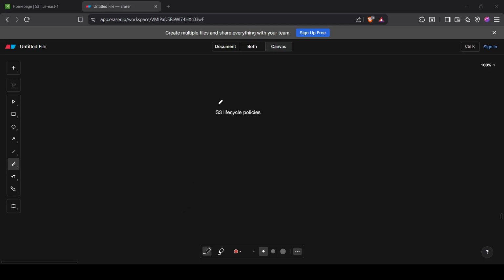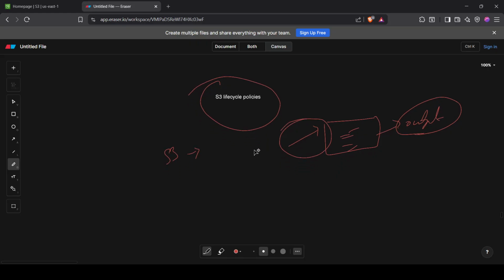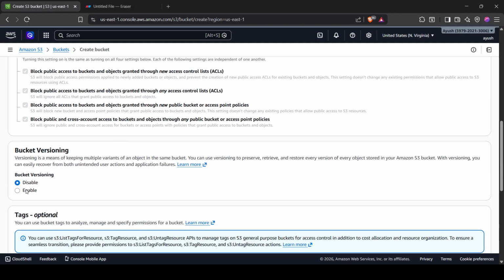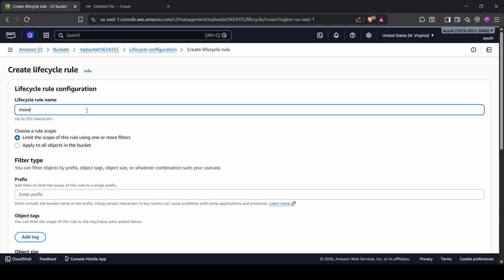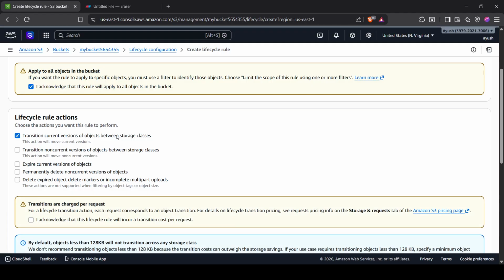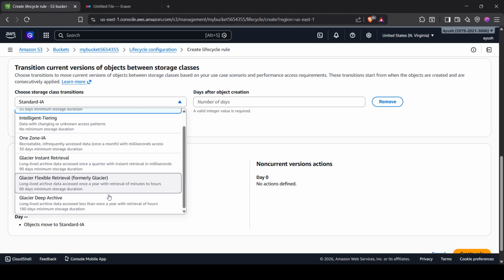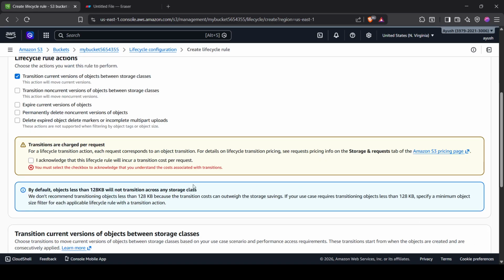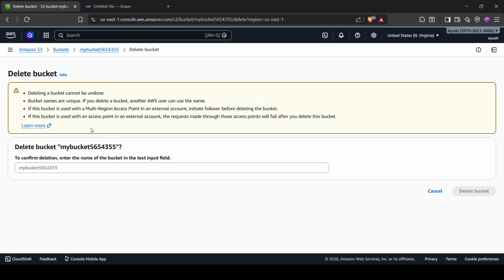What is S3 Lifecycle Policy in AWS? 🚀 How to Configure S3 Lifecycle Rules Step-by-Step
In this complete beginner-friendly tutorial, you'll learn **what Amazon S3 Lifecycle Policies are and how to configure S3 Lifecycle Rules in AWS**. S3 Lifecycle Policies help you automatically manage objects stored in Amazon S3 by moving data to different storage classes or deleting objects when they are no longer needed.

Amazon S3 is widely used for storing backups, application files, logs, media, documents, and large datasets. Over time, storing all data in the same storage class can increase costs. S3 Lifecycle Policies help optimize storage expenses by automatically transitioning objects to lower-cost storage classes or removing unnecessary data based on rules you define.

Whether you're a beginner learning AWS, a cloud computing student, developer, DevOps engineer, cloud architect, or preparing for AWS certifications, understanding S3 Lifecycle Management is an essential cloud skill.

In this video, we'll start by explaining **what an S3 Lifecycle Policy is and why it is important**. You'll learn how lifecycle rules automate storage management and help organizations maintain cost-effective and efficient cloud storage.

We'll explain key S3 Lifecycle concepts, including:

* What are S3 Lifecycle Rules?
* How lifecycle automation works
* Object transitions
* Object expiration
* Storage class optimization
* Managing old object versions
* Automating data retention policies

Next, we'll explore **Amazon S3 Storage Classes** and how lifecycle policies can move objects between them based on access patterns.

You'll learn about storage classes such as:

* S3 Standard
* S3 Intelligent-Tiering
* S3 Standard-Infrequent Access (S3 Standard-IA)
* S3 One Zone-IA
* S3 Glacier Instant Retrieval
* S3 Glacier Flexible Retrieval
* S3 Glacier Deep Archive

In this practical demonstration, we'll walk through configuring an S3 Lifecycle Policy using the **AWS Management Console**. You'll learn how to create lifecycle rules, choose objects to apply the rule to, configure transitions, and define expiration settings.

Topics covered in this tutorial:

* What is AWS S3 Lifecycle Policy?
* Why use S3 Lifecycle Rules?
* Creating an S3 Lifecycle Rule
* Applying rules to an entire bucket
* Using object prefixes and tags
* Moving objects to cheaper storage classes
* Automatically deleting old objects
* Managing previous object versions
* Configuring expiration rules
* Testing lifecycle configurations
* Monitoring lifecycle actions
* S3 cost optimization best practices

We'll also cover real-world examples of S3 Lifecycle Policies, including:

* Moving old backups to Glacier storage
* Archiving application logs
* Reducing storage costs for unused files
* Automatically deleting temporary data
* Managing long-term compliance storage
* Cleaning up old versions of objects

For example, you can create a lifecycle rule that moves files that have not been accessed for a certain period into a cheaper archival storage class and automatically deletes temporary files after they are no longer required.

We'll also discuss important considerations when configuring lifecycle rules, including understanding data retention requirements, avoiding accidental deletion, monitoring storage usage, and selecting the correct storage class for your workload.

S3 Lifecycle Policies are an important part of AWS cost optimization and cloud storage management. They allow businesses and developers to automatically control data movement and retention without manually managing millions of objects.

By the end of this tutorial, you'll understand what AWS S3 Lifecycle Policies are, how lifecycle rules work, and how to configure them to optimize your S3 storage costs and manage your data efficiently.